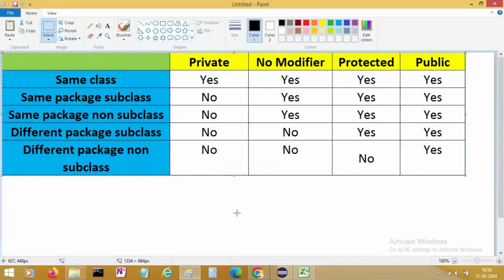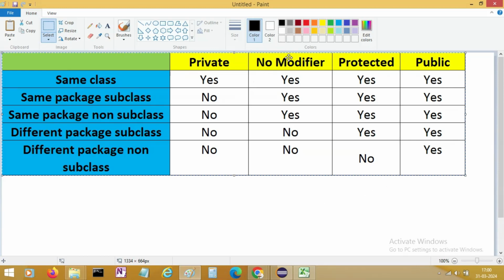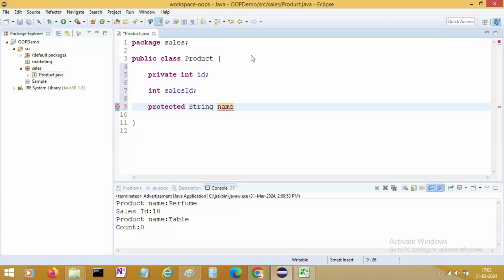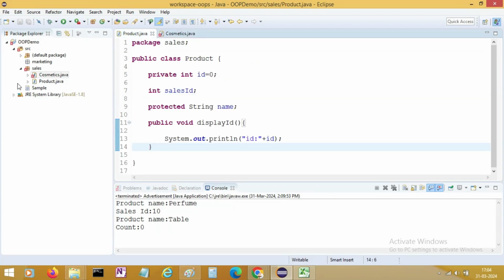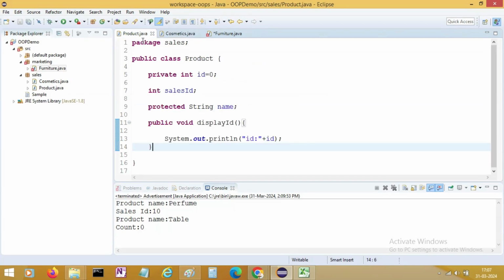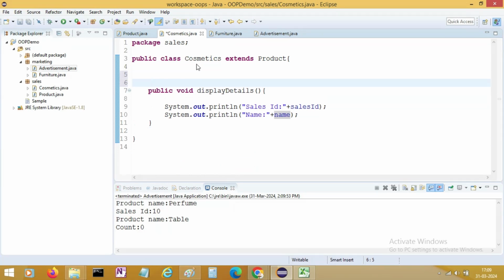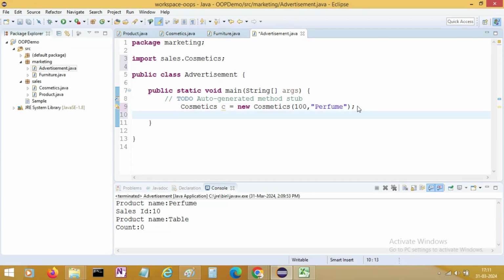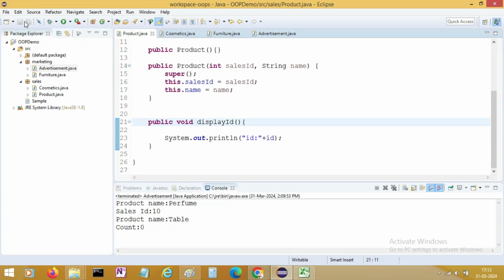13 - Access Modifiers - Java for beginners | Javacharya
This video is about access modifiers